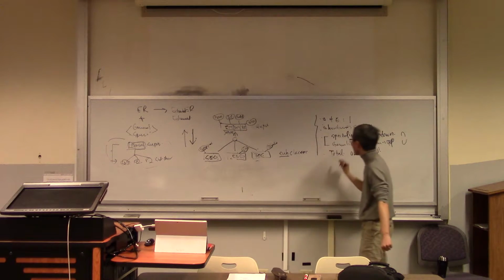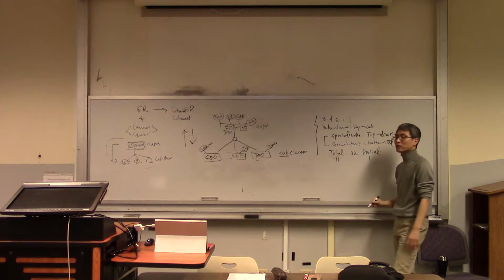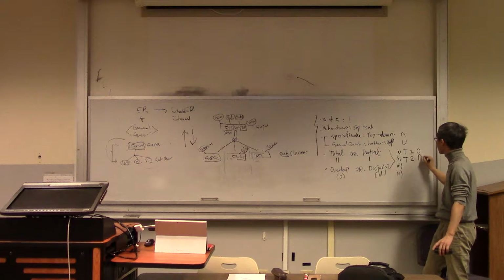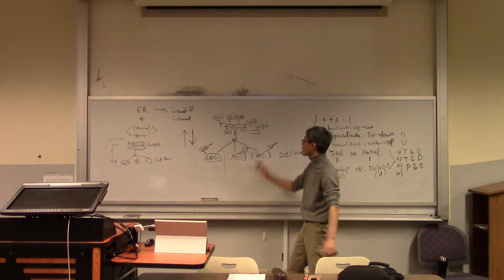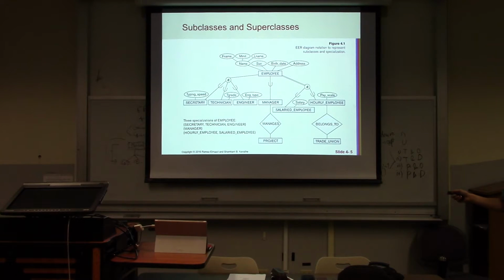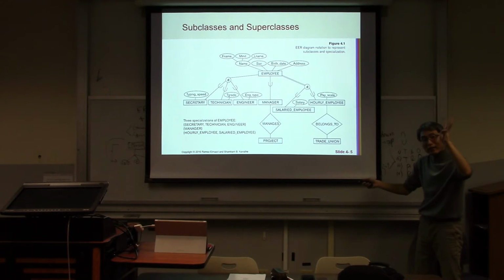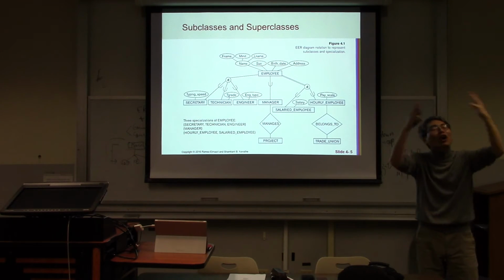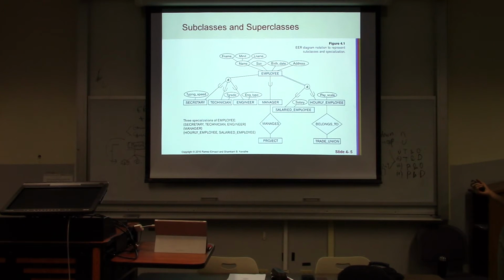CPSC551_Ch4_W3_(31_01_2017)_03